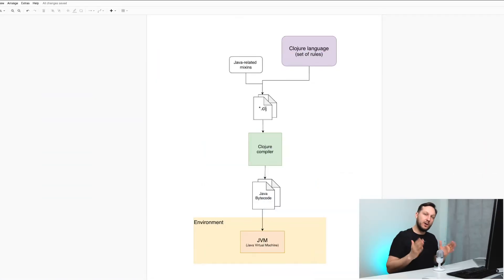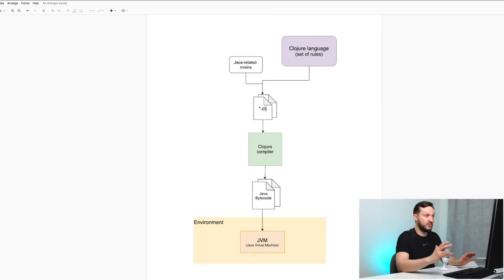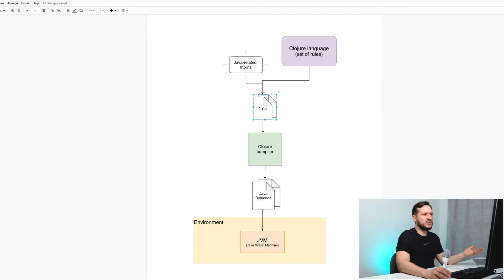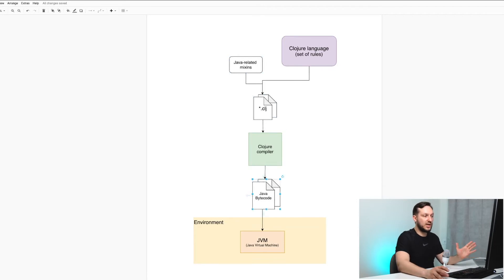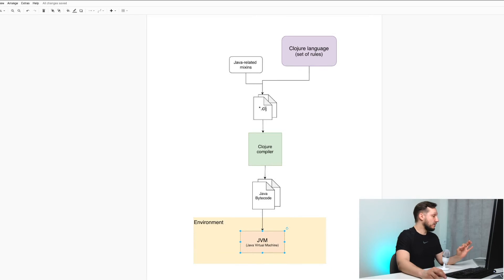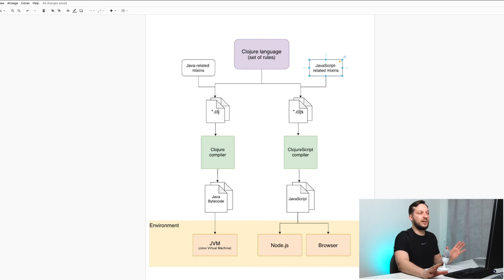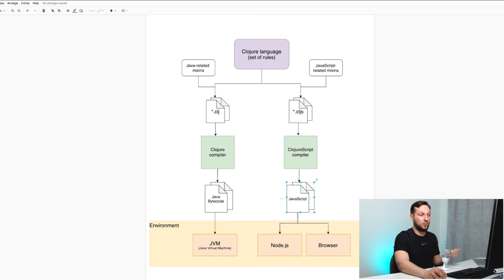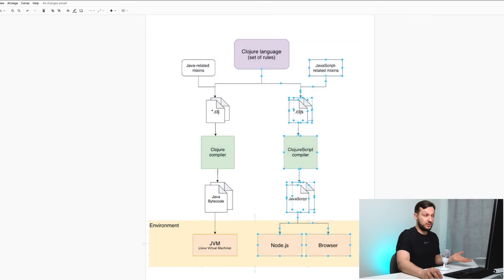ClojureScript vs Clojure: What's the Difference?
For the newcomers, it may be unclear what is the difference between Clojure and ClojureScript. In this tutorial, we will learn that ClojureScript is not a separate language but a compiler that brings Clojure to the JavaScript platform.